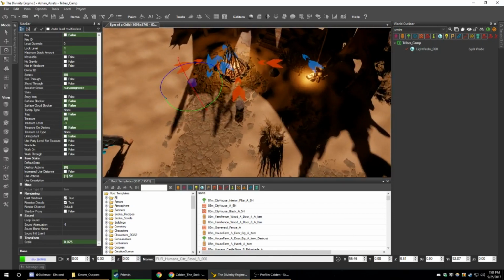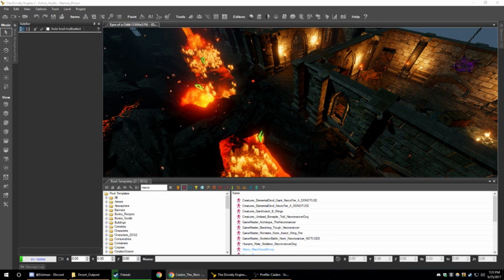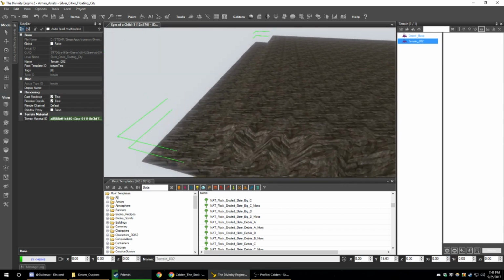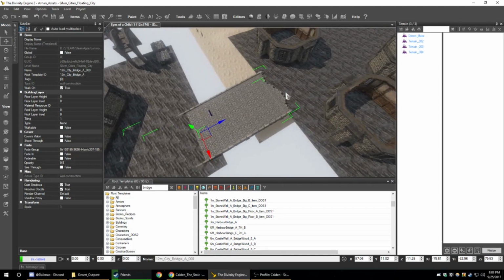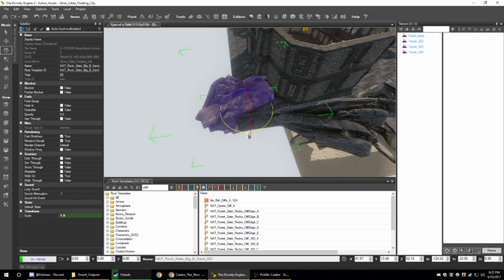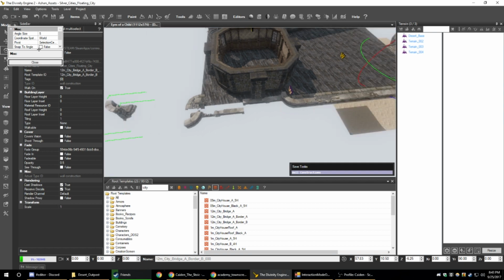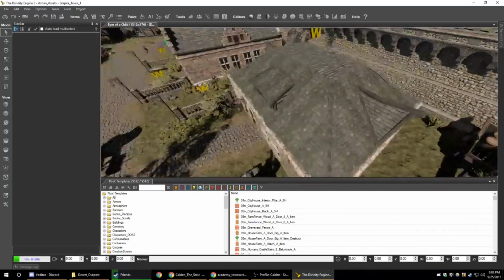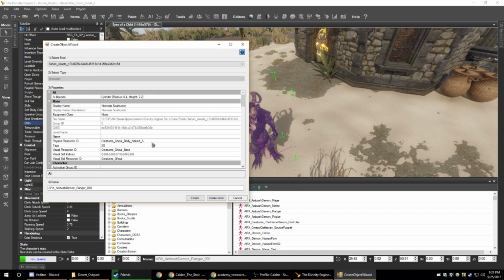Divinity Original Sin 2 - Starting a Floating City? Larian? - Exciting!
This is a livestream created by Caiden_The_Stoic for Divinity Original Sin 2's editor. Reuploaded to Youtube due to Twitch ritualistically taking down old VODs. This was the seventh and final stream he uploaded. His original description is as follows.

"Hello!

This is a more entertaining stream. Some new friends come visit and we chat in... chat? Good questions are asked.

I cover terrain again, NPC creation, swapping out root templates, and more! I hope you enjoy."